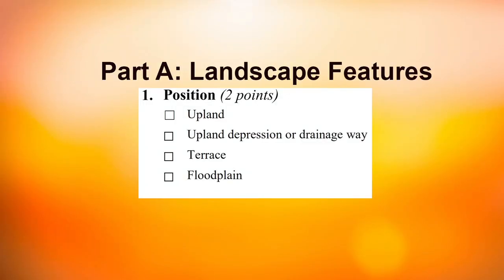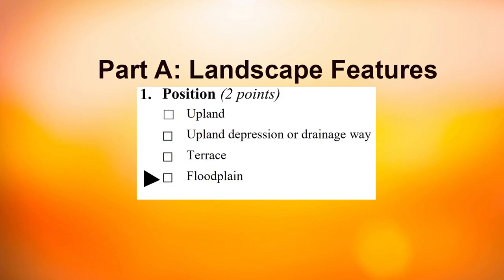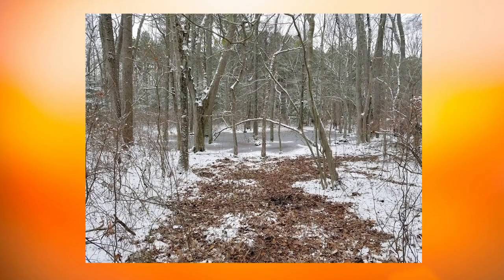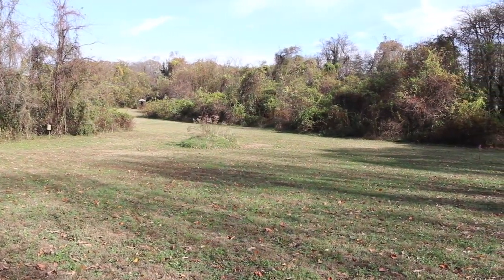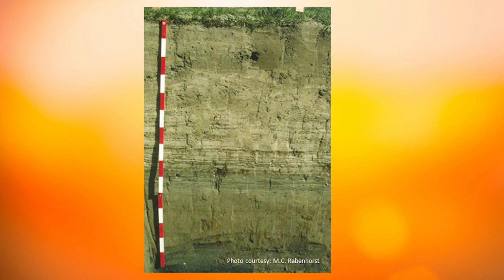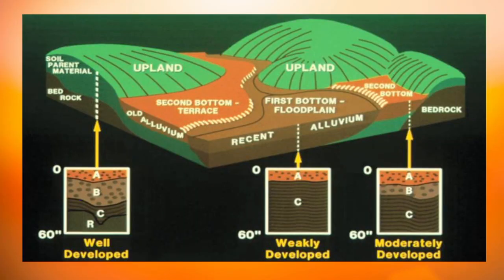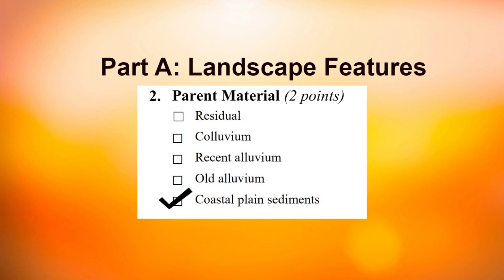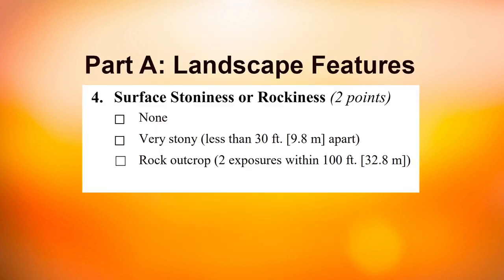Section I Part A Landscape Features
Carl Robinette of NRCS Maryland discusses landscape features for Section I Part A of the Envirothon soils exam.